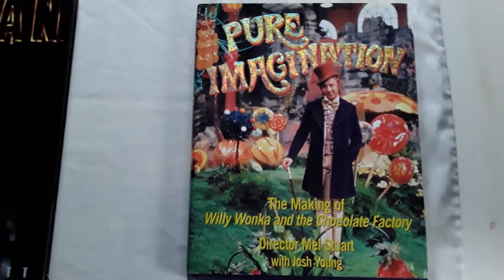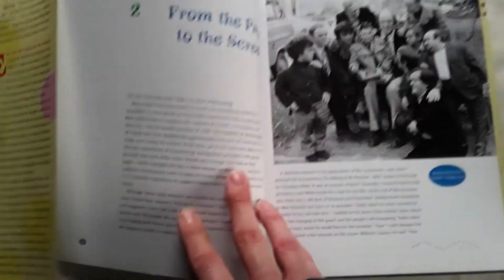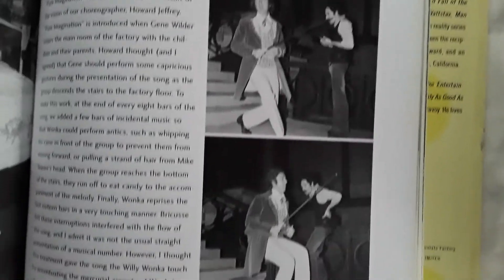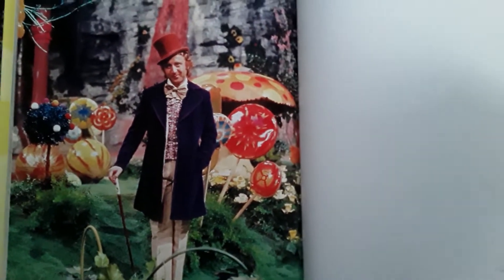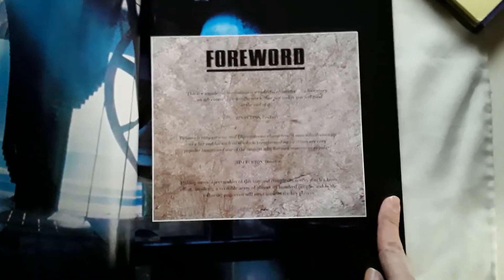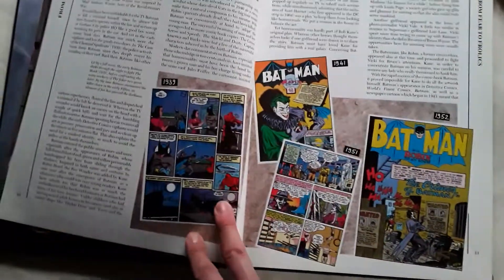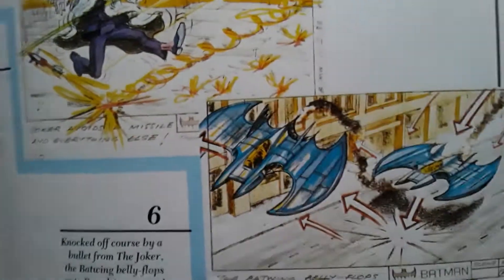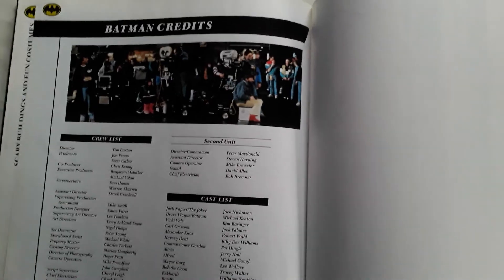Making of Movie Books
I show two movie making of books related to two films that I love, Willy Wonka and the Chocolate Factory and Batman!